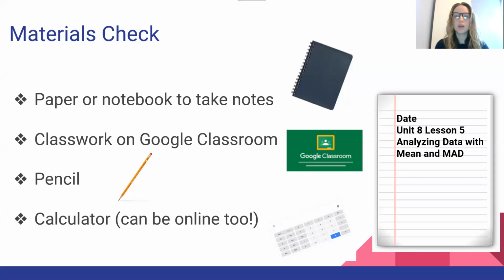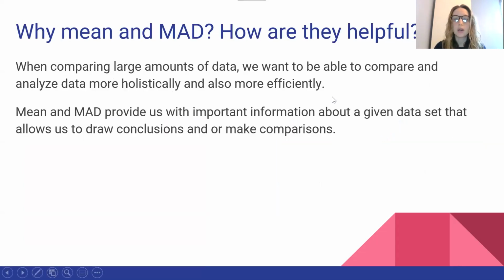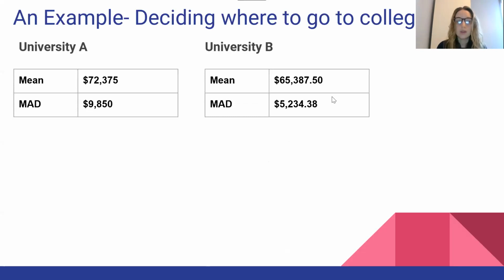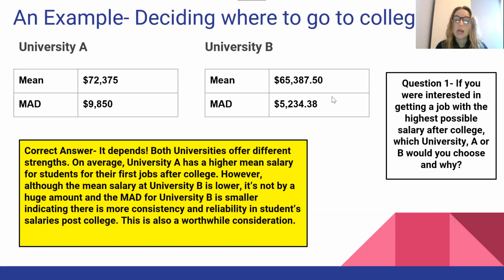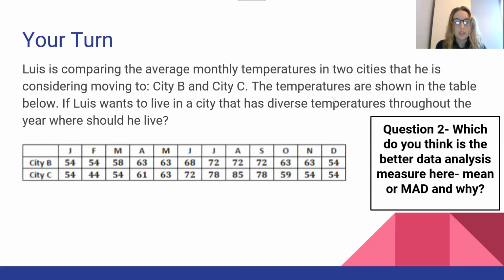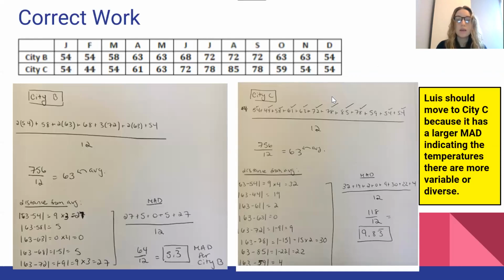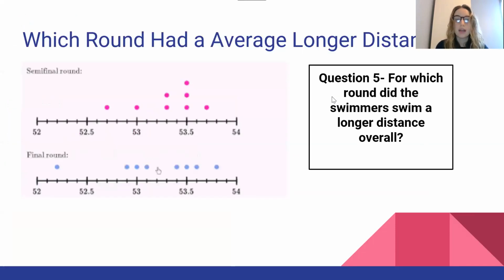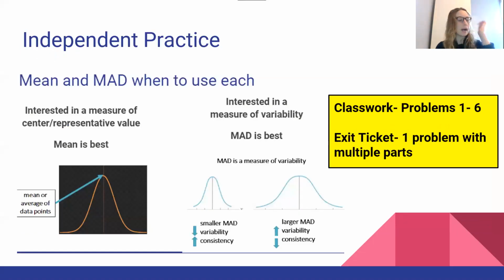7th Math Unit 8 Lesson 5 Video